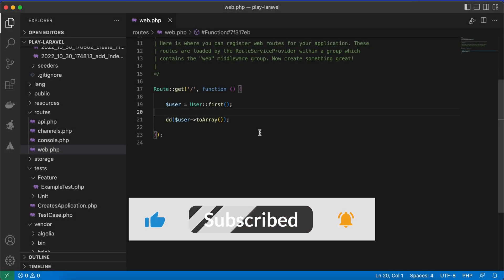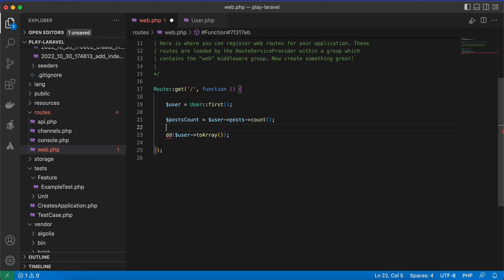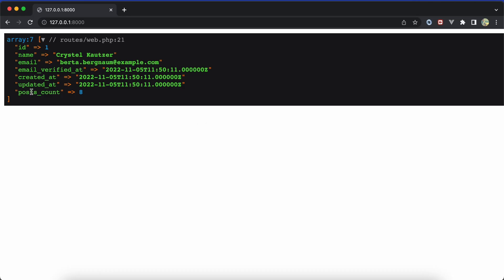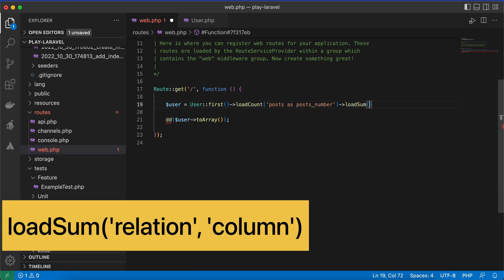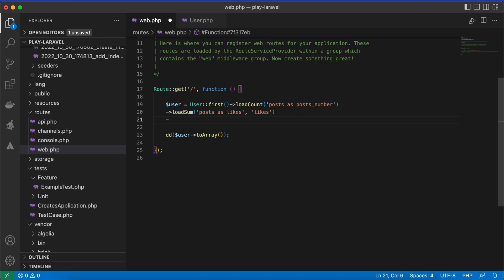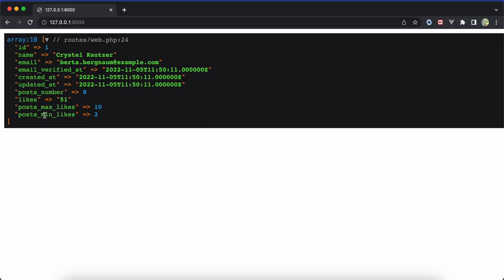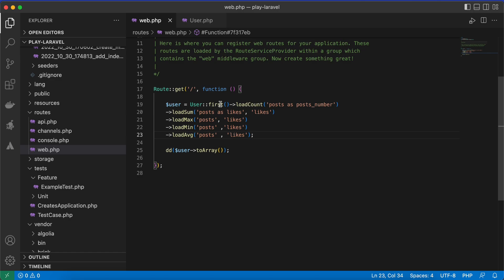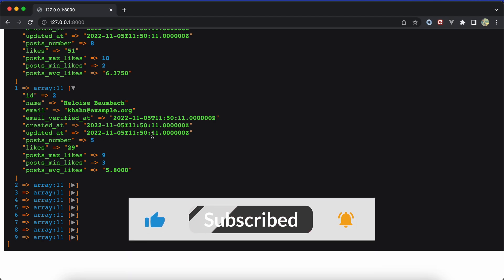Laravel tip | Learn How to use Aggregators